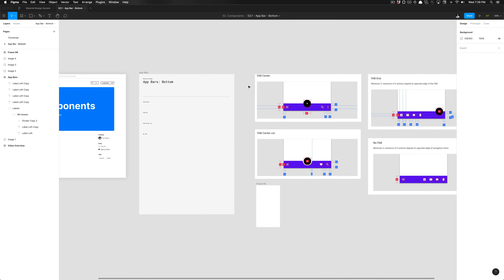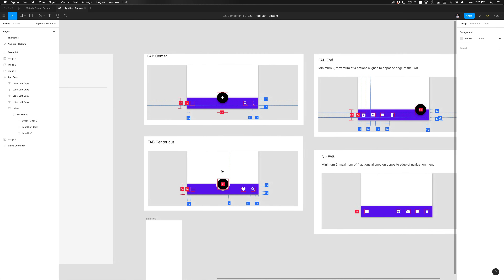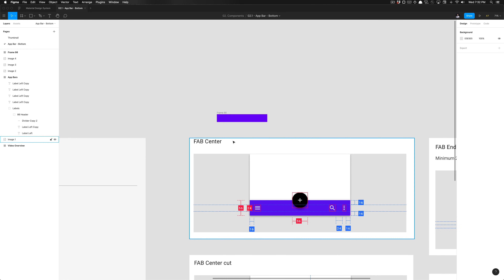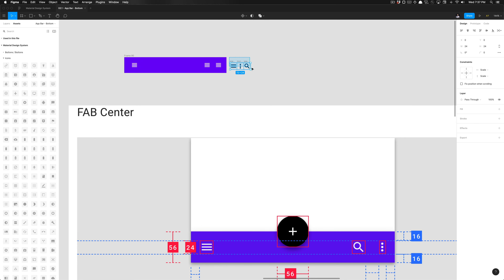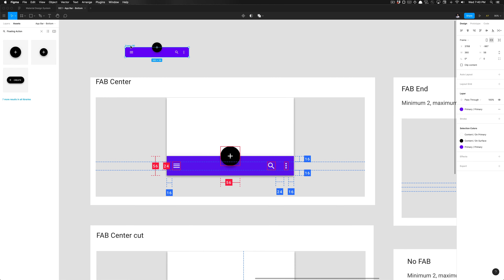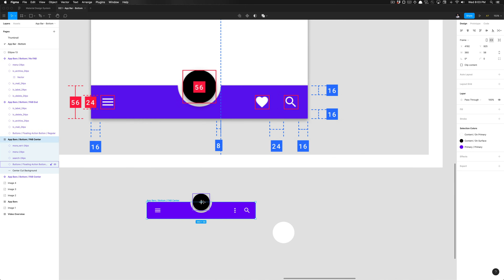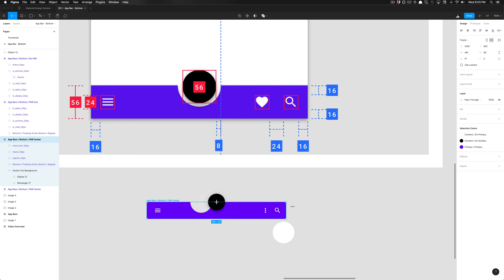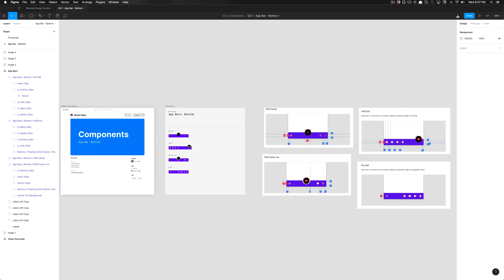Let's Build a Design System: App Bar - Bottom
In this tutorial I show you how to build material design systems labeled App Bar - Bottom based off of their specs utilizing the proper color & typography styles and spacing, in Figma!!